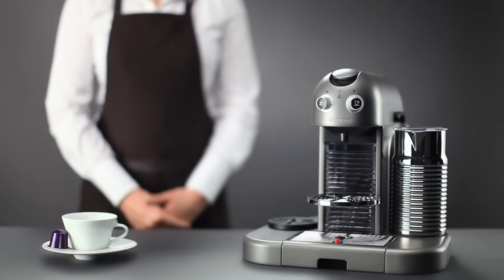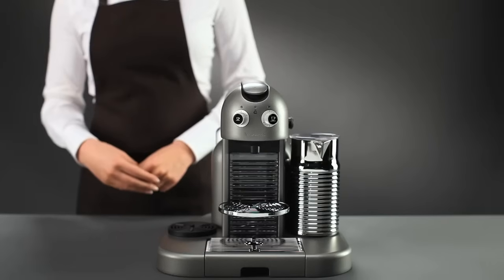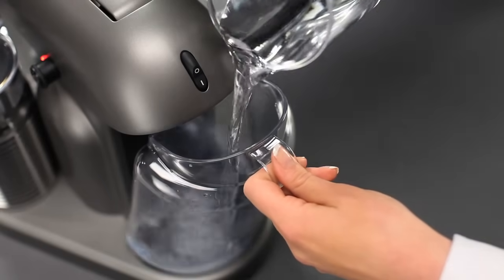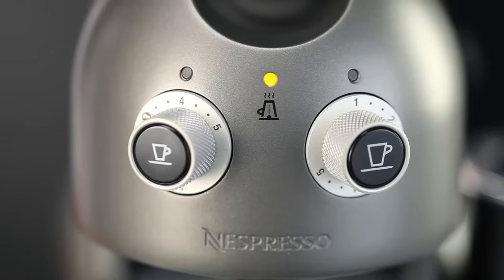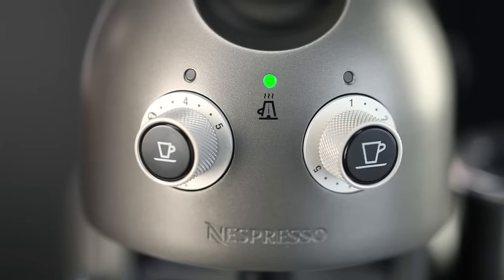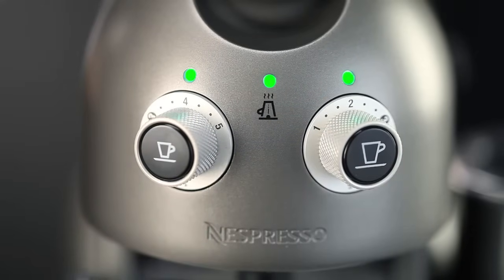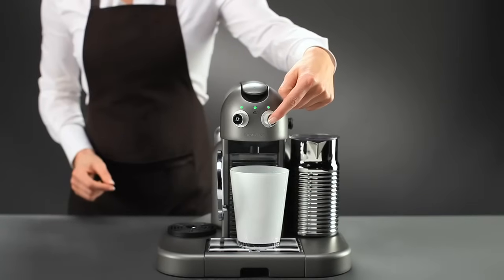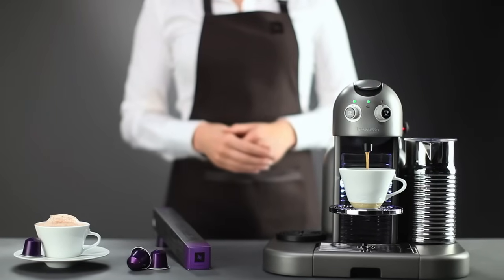Nespresso Gran Maestria: How To descale your Gran Maestria machine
Your step by step Nespresso Club Assistance Service guide on how to descale the Nespresso Gran Maestria coffee machine. for more information. Subtitles are available.